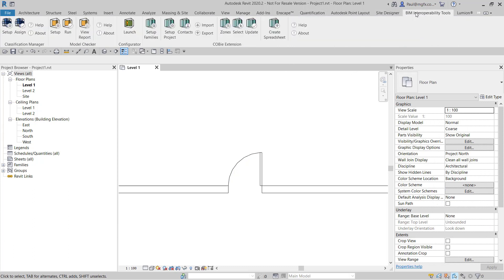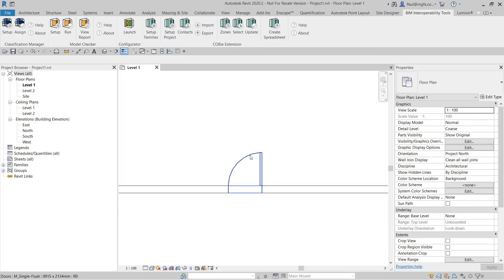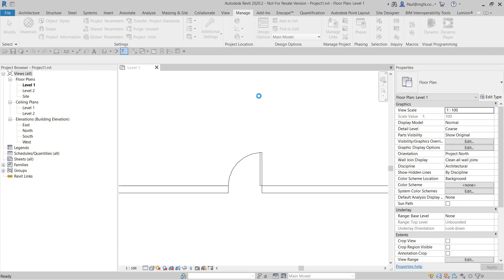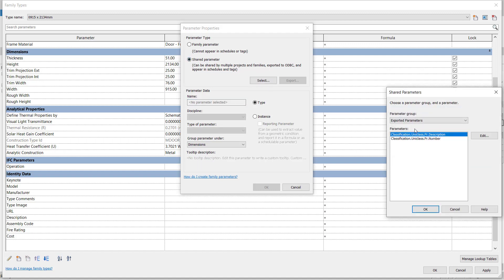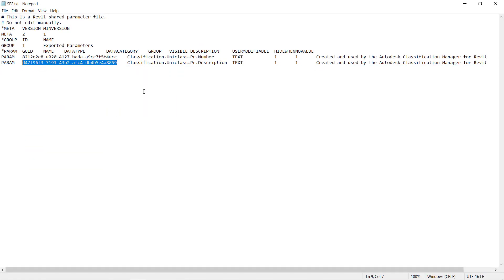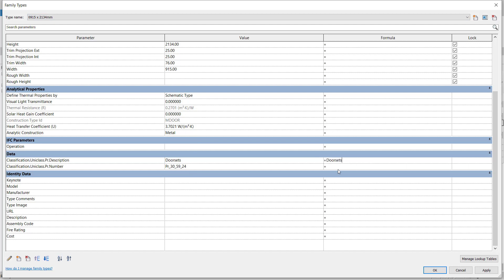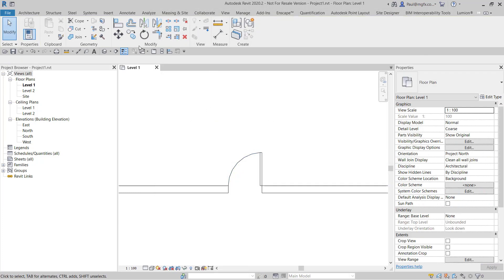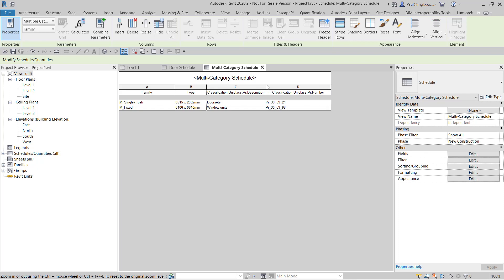Storing Classification Codes in Revit 2020 Families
How to manage codes that are stored in Revit families such that their scheduling in projects don’t conflict with the existing parameters.